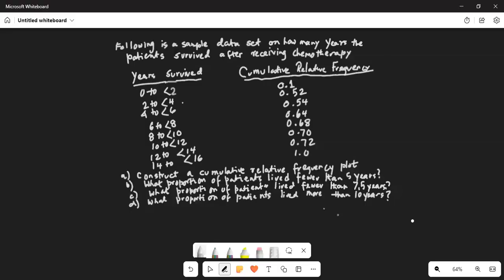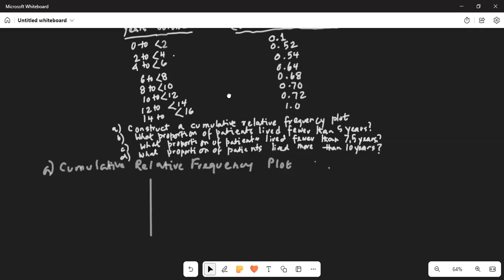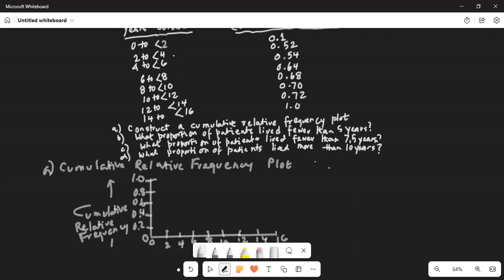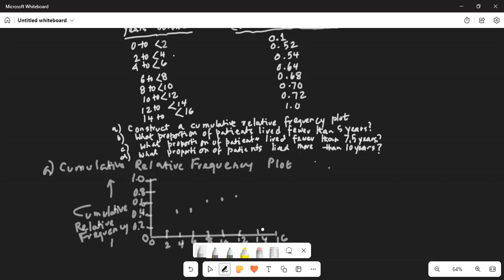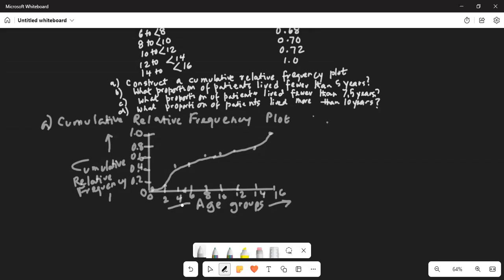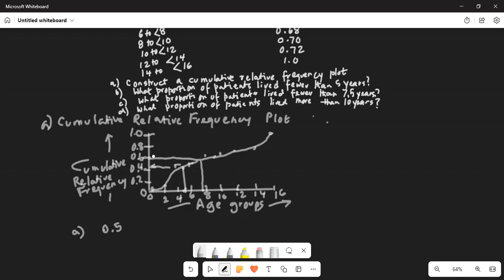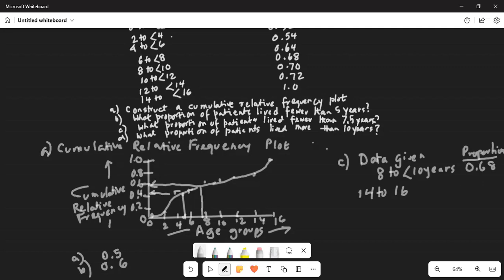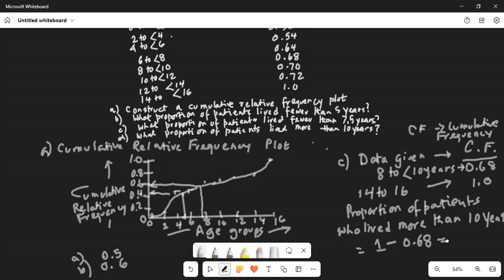cumulative relative frequency histogram descriptivestatistics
Here i have worked on a cumulative relative frequency diagramm